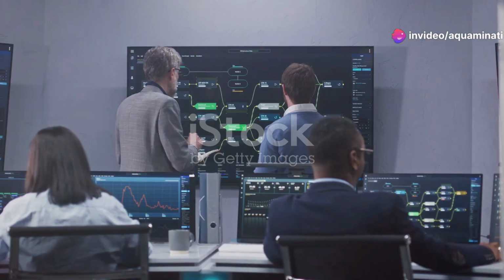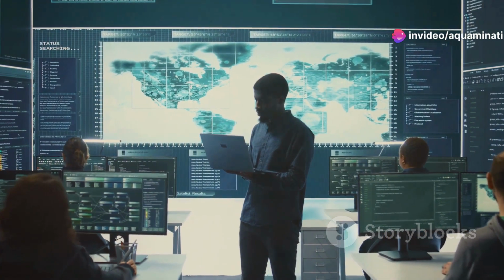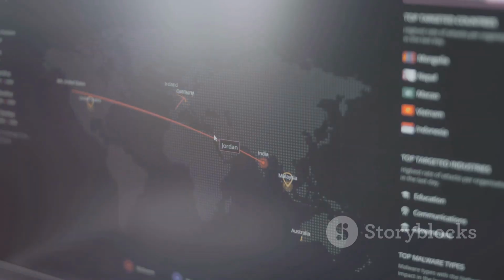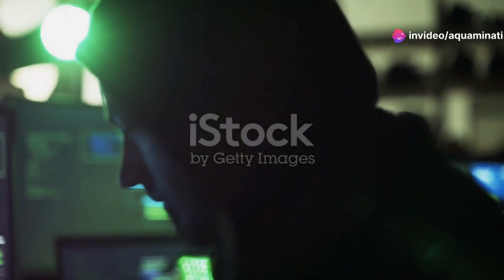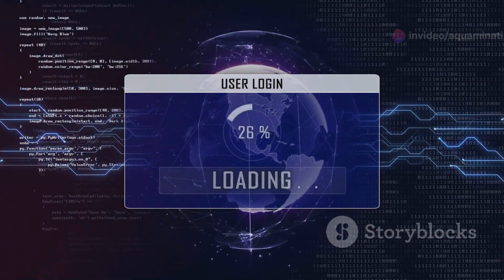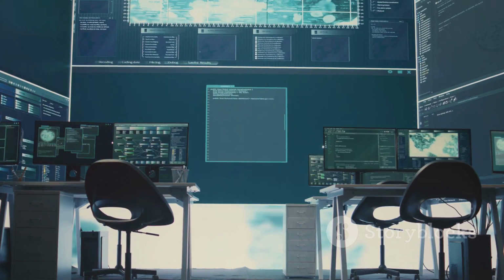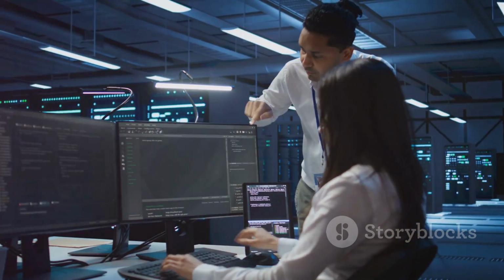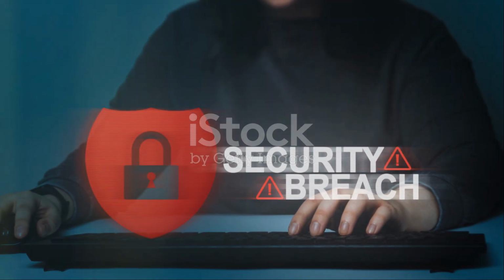Mastering Web Application Security: Essential Vulnerability Terminology#trending